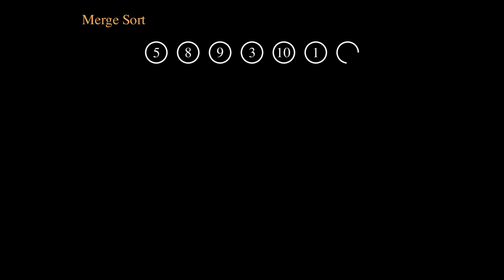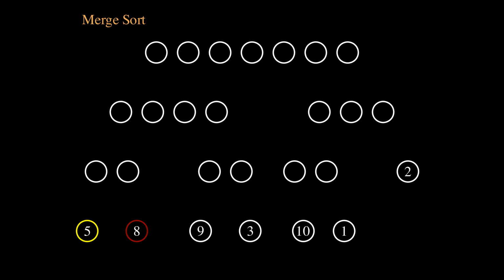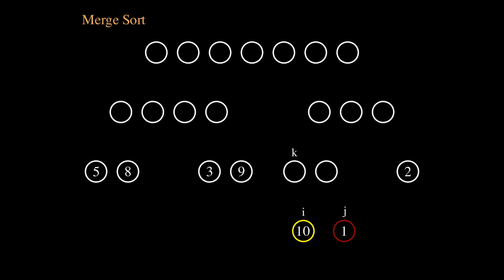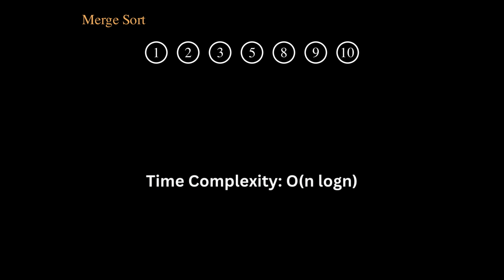Merge Sort Algorithm | Animated | Coding Classes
Merge sort is a divide-and-conquer algorithm used for sorting a list of elements. It works by recursively dividing the list into smaller sublists until each sublist contains only one element.

Then, it merges these sublists in a sorted manner, combining them back together in a way that maintains order. The merging process involves comparing elements from the sublists and arranging them in the correct order.

This continues until all sublists are merged into a single sorted list. Merge sort is efficient and stable, with a time complexity of O(n log n), making it suitable for sorting large datasets.

With clear explanations and practical examples, you'll master this essential sorting algorithm in no time. Watch now to boost your coding efficiency!